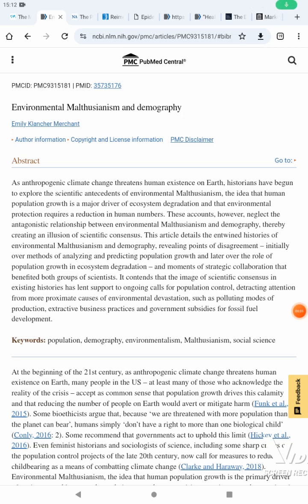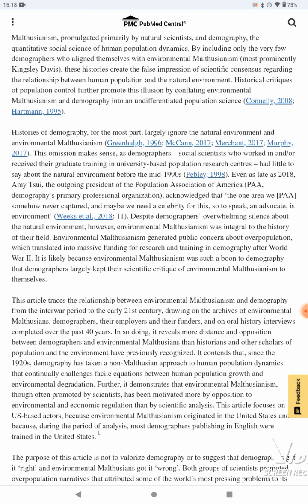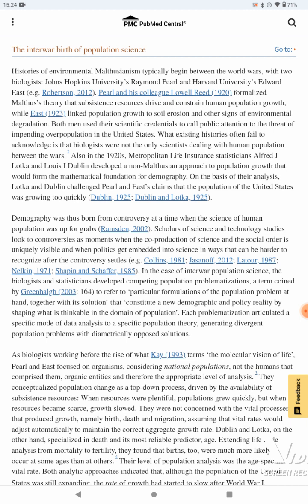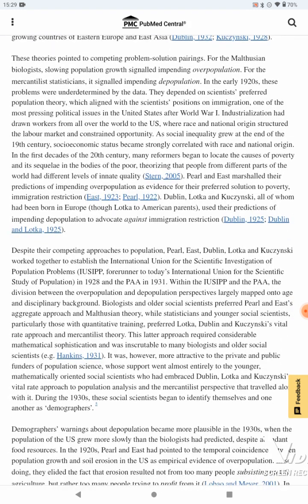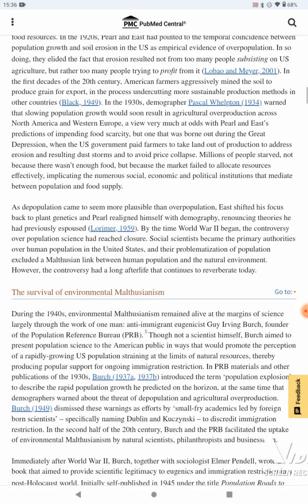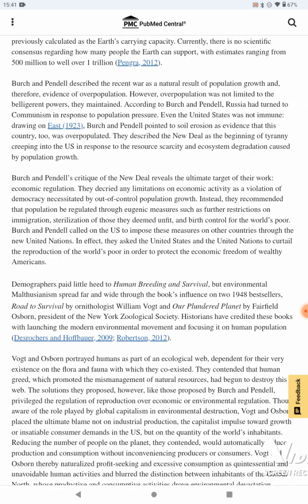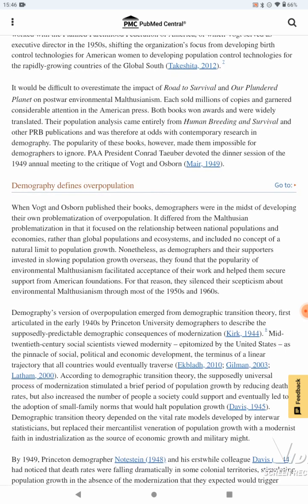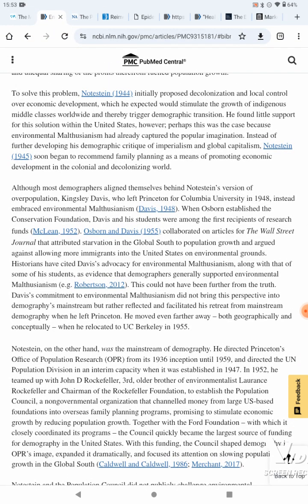PubMed: Environmental Malthusianism and Demography.